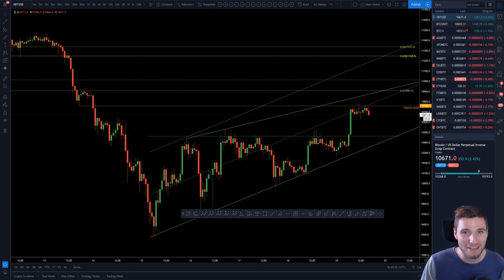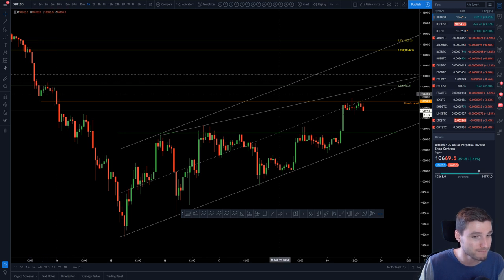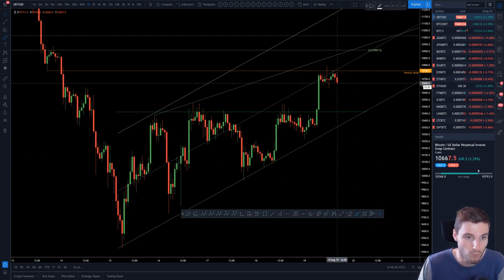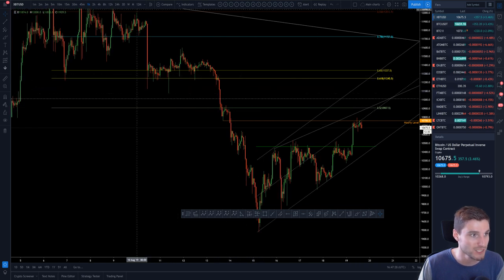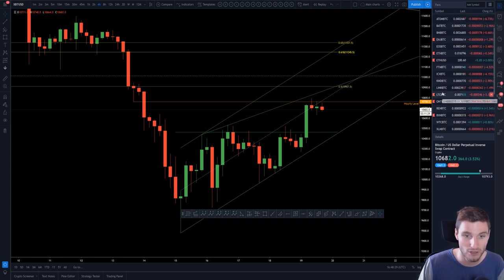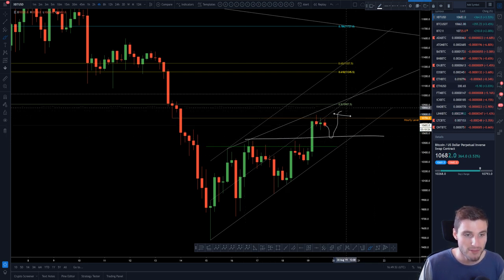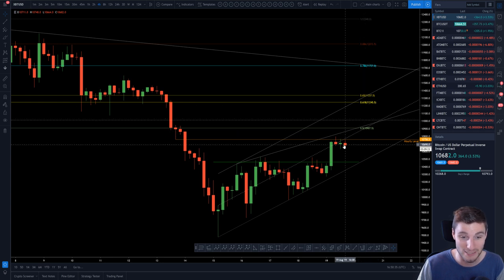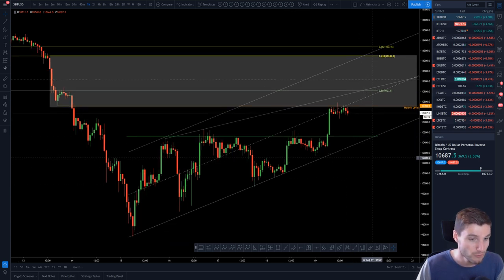BTC - Bitcoin Technical Analysis. Resistance too big?!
BTC - Bitcoin Technical Analysis price today 19.8.19. $BTC is starting to run into some major resistances, bulls will have to show up with volume if they want to advance.